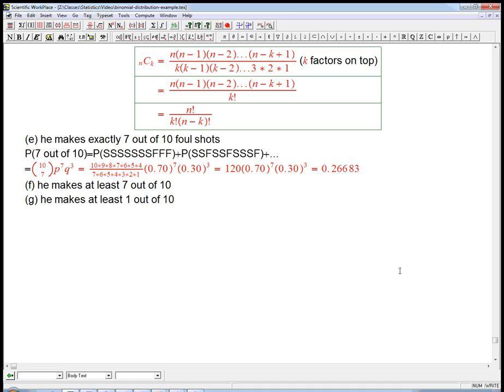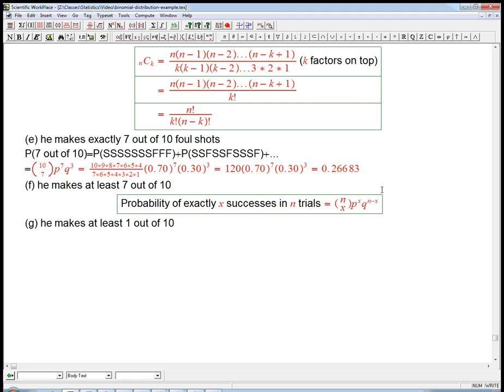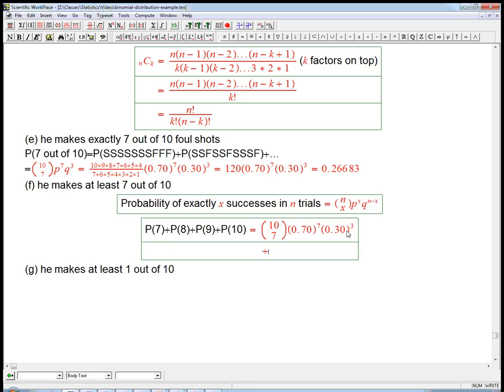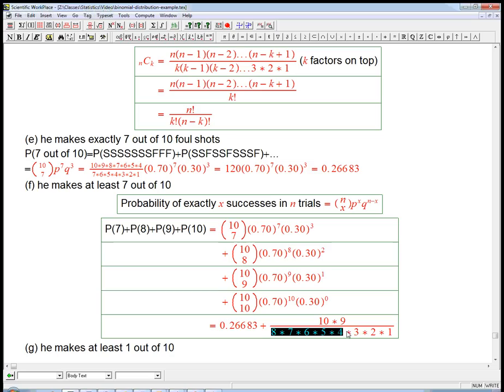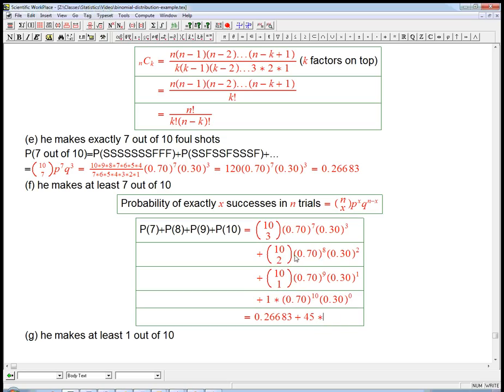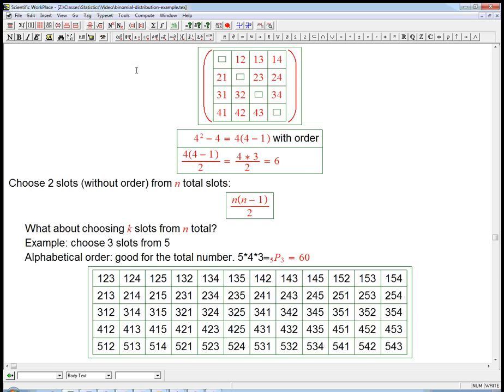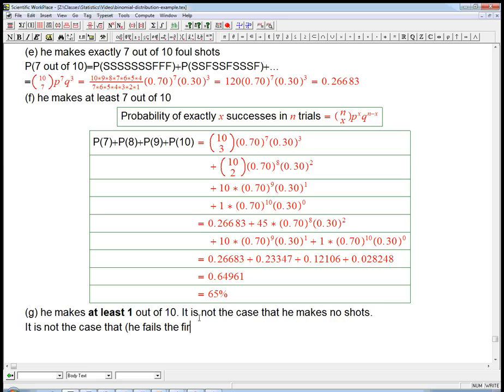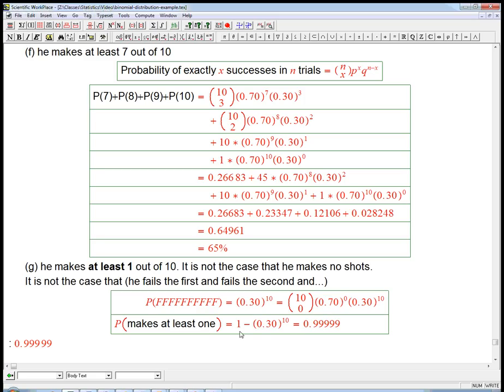Binomial probability model: intro example (part 3)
Conclusion of the introductory example of using the binomial probability model (AKA the binomial distribution).